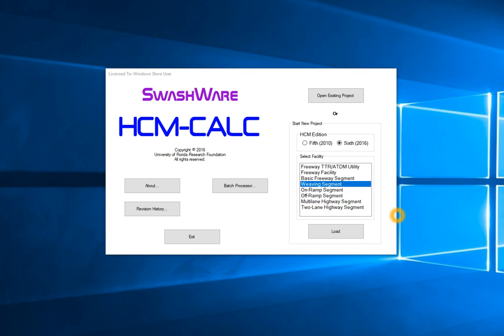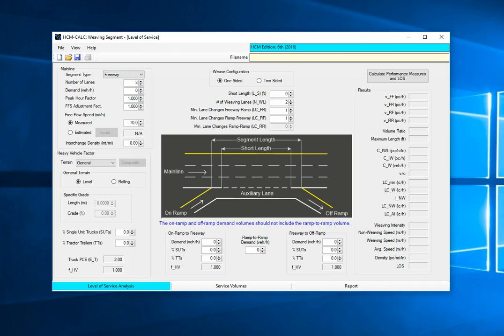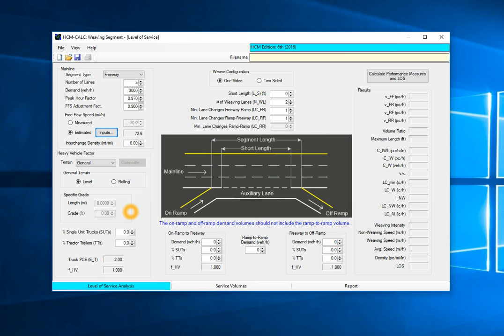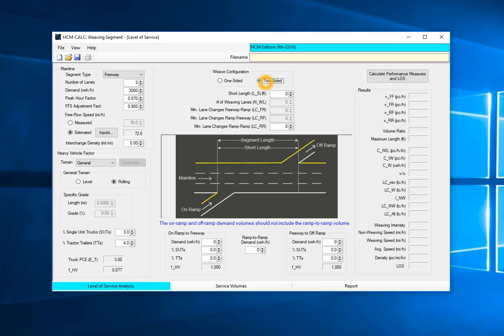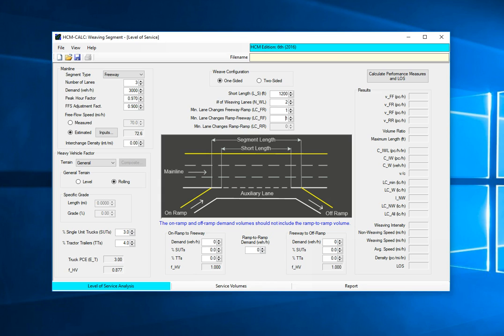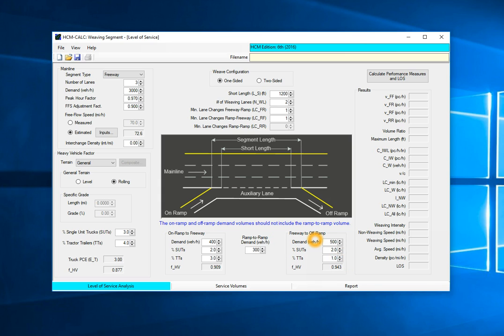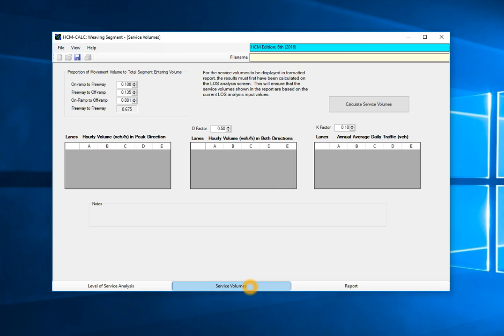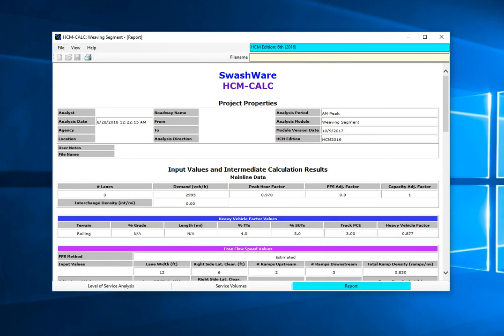HCM-CALC Weaving Segment